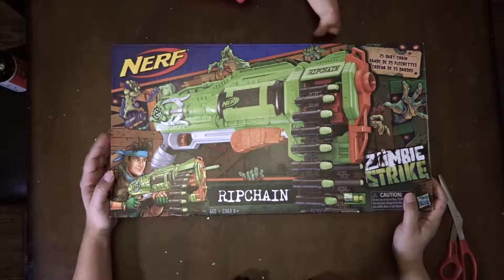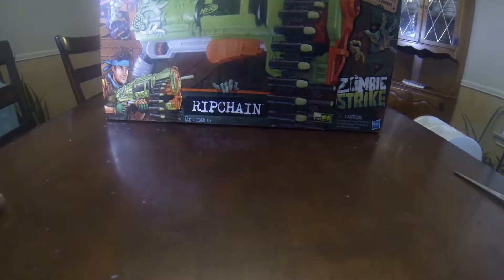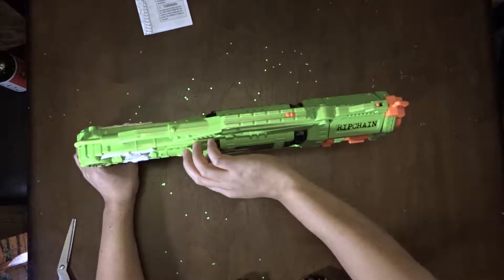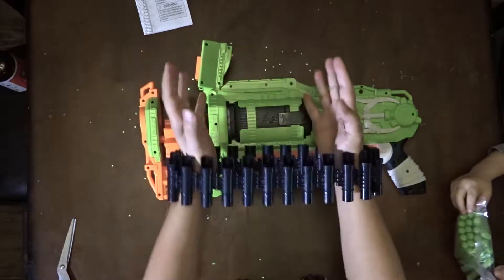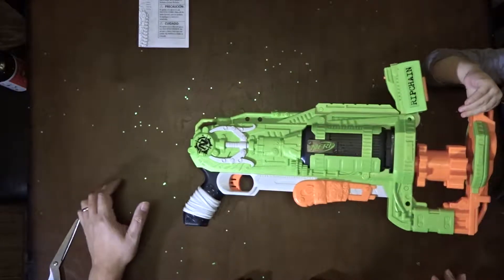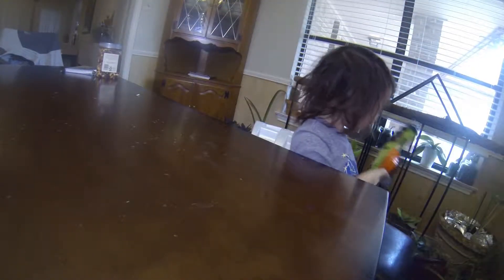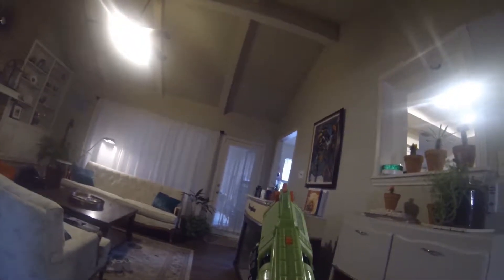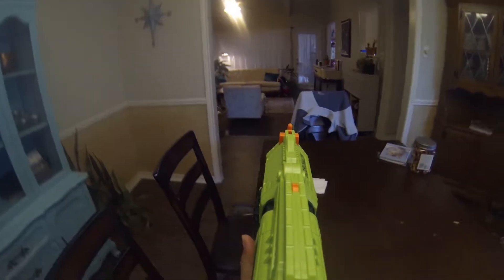This is the Nerf you should get!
Family Gaming Vortex Toy Review and Opening

Today we open the Nerf Zombie Strike Ripchain. This gun is easy to use. All you need to do is load the chain, slap it on the wheel and RIPPPPPIIIITTTTTT! It shoots straight and would be great for a Nerf War. It holds 25 nstrike or zstrike bullets and is a pump action.   It would not be good for anyone under 5 because they have trouble cocking it.  You can fire all 25 darts in a row by holding the trigger and pumping it at the same time.  By this you can rip all 25 bullets faster than you can say battle royal.  Reminds me of the tactical shotgun from fortnite with more bullets. If you are thinking about getting a nerf gun then get this one!